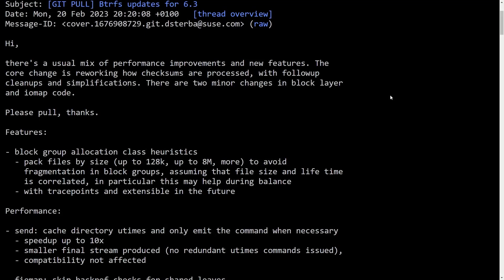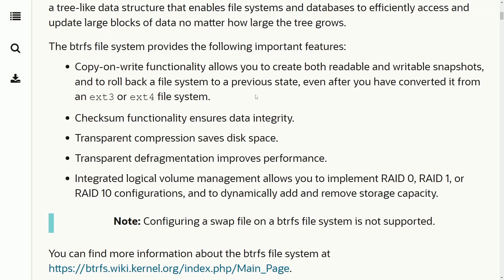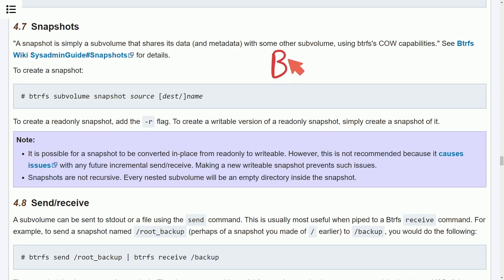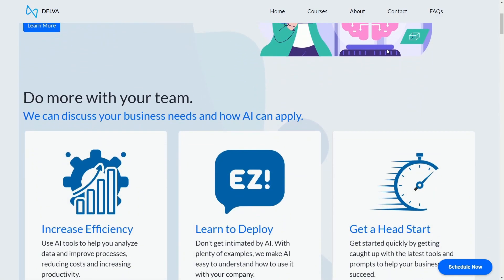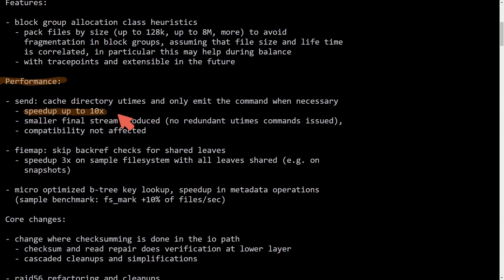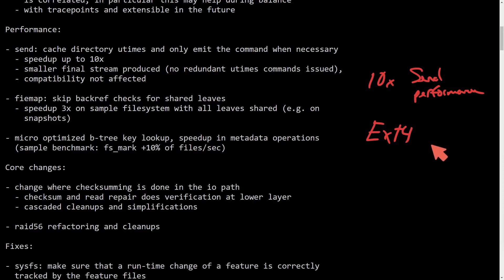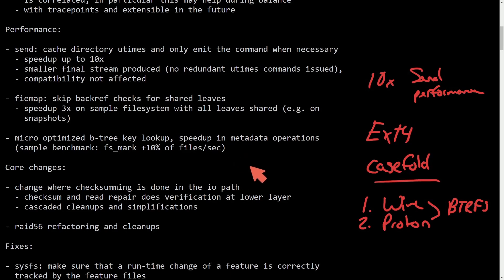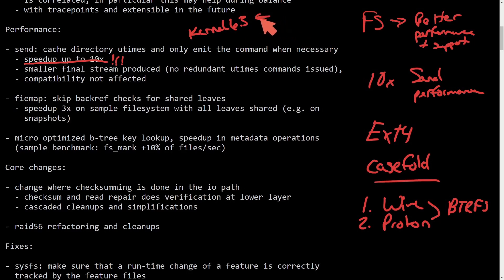BTRFS in LINUX just saw a Performance BOOST - Upgrade!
People wonder which Linux Kernel File System is best to use to boost performance on your system. Let's talk about BTRFS and some improvements we're going to be seeing with Linux Kernel 6.3